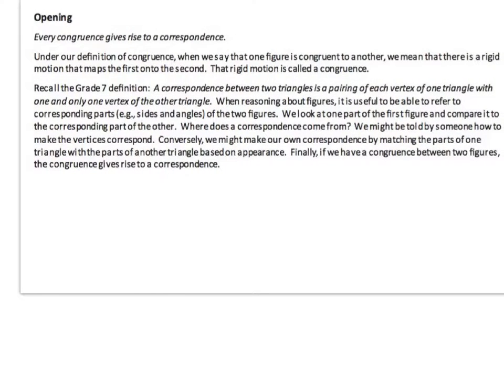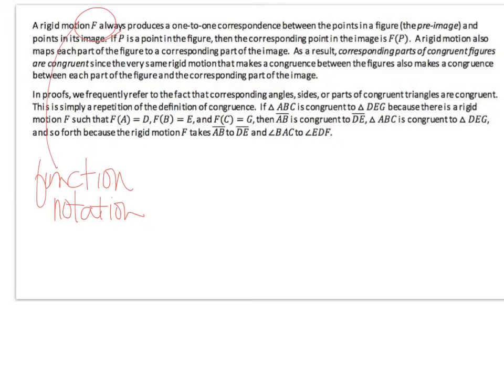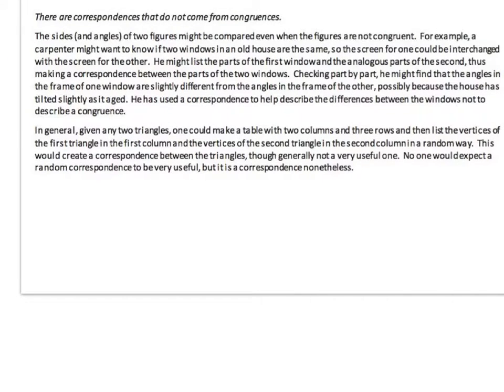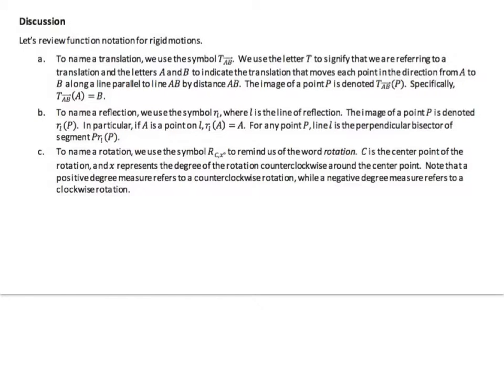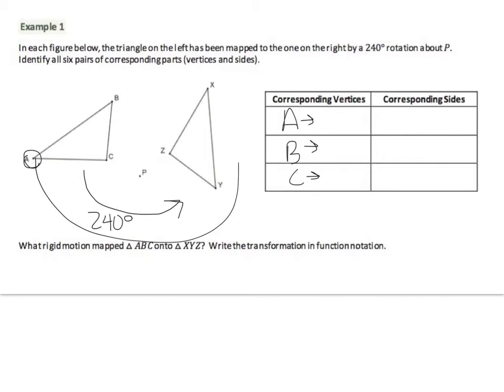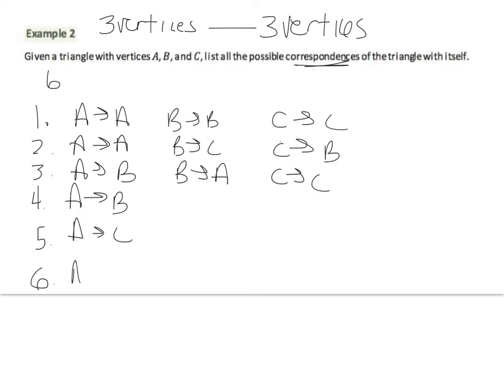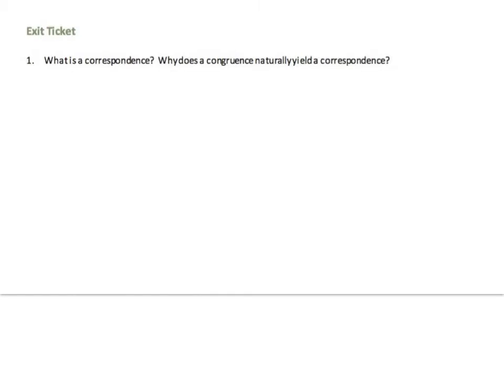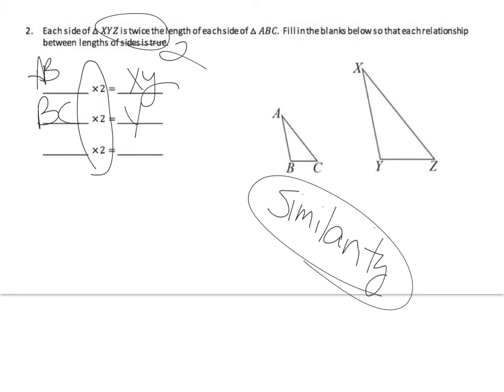Geo L20 applications of congruence in terms of rigid motions